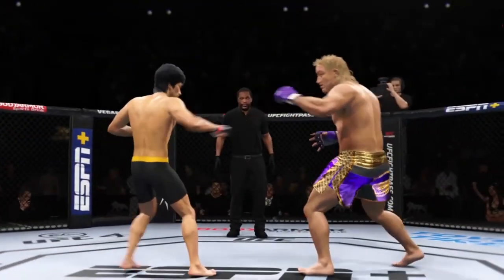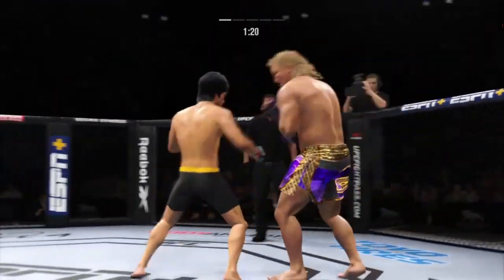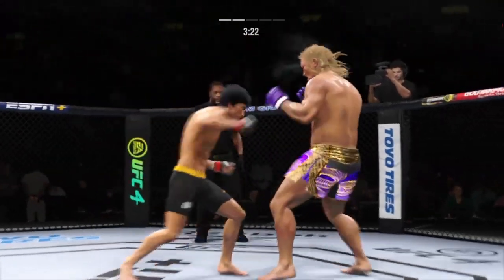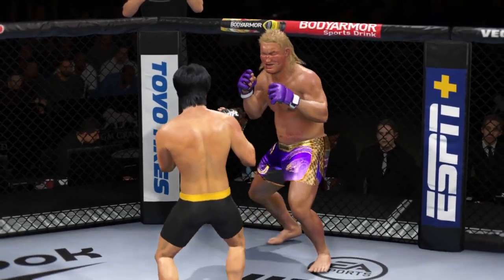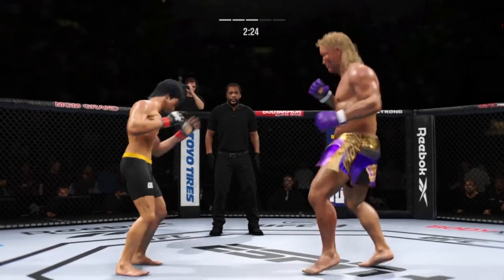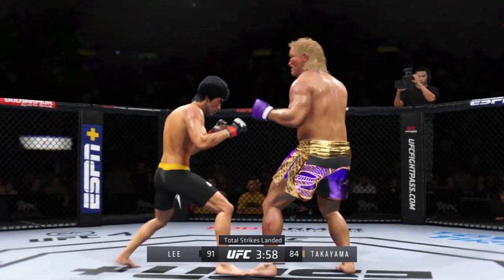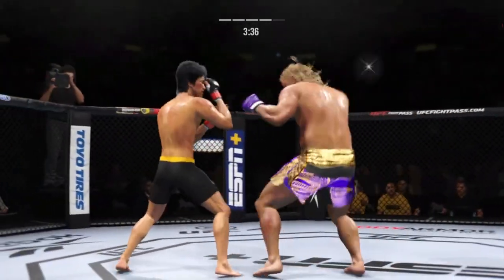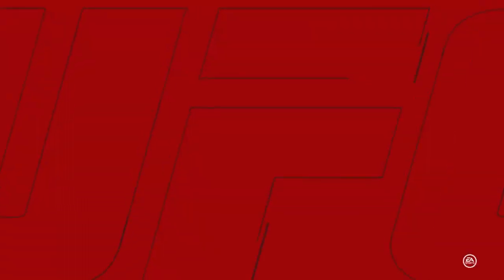UFC 4 Bruce Lee vs Yoshihiro Takayama EA Sports